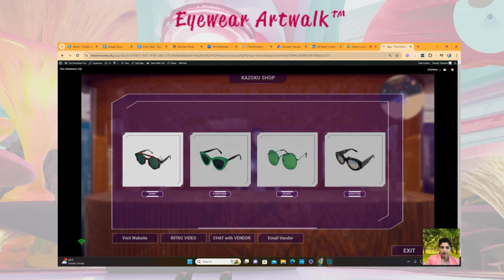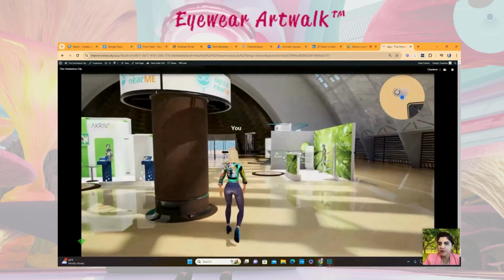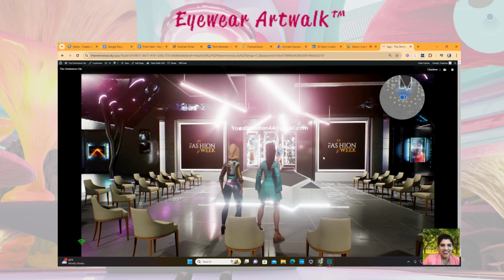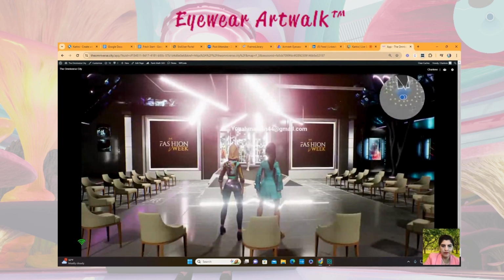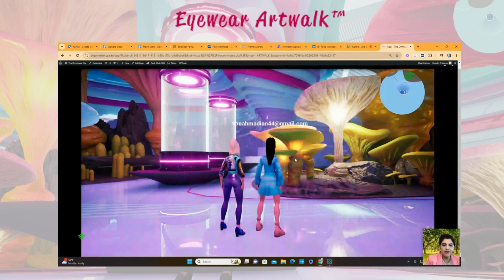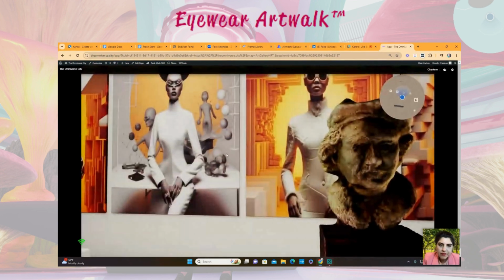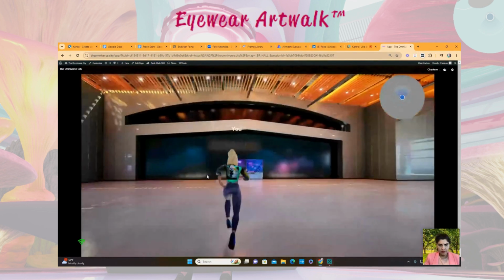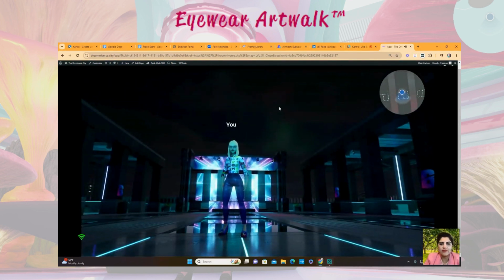Explore the Digital Twin of Eyewear Artwalk in Omniverse City | Featuring Ely Ahmadian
Join us in this exclusive virtual tour of the Omniverse City as we dive into the digitally twinned world of the upcoming Eyewear Artwalk event. Get a unique glimpse of the eyewear industry's future through the digital twin technology that meticulously replicates people, places, things, and events.

In this episode, we are thrilled to feature Ely Ahmadian, one of the esteemed exhibitors at the Eyewear Artwalk happening this June. Watch as Ely takes her mesmerizing moonwalk through the metaverse, showcasing her innovative designs and the artistic expressions that set her apart in the optical industry.

Don’t miss out on this immersive experience that bridges the gap between reality and virtual, giving you a front-row seat to what the future holds for the optical industry.